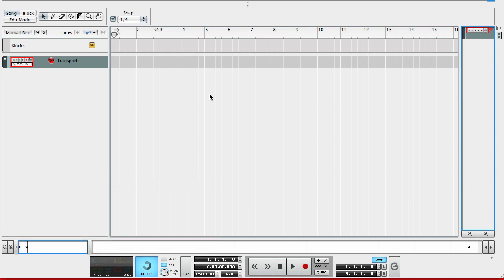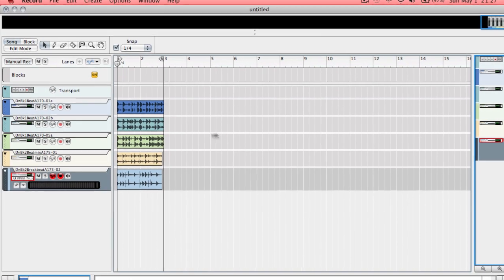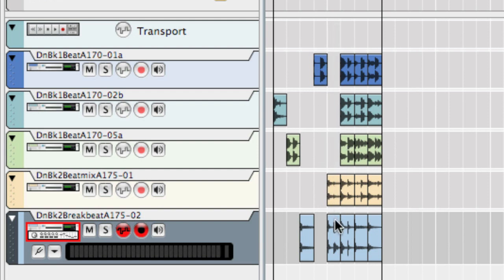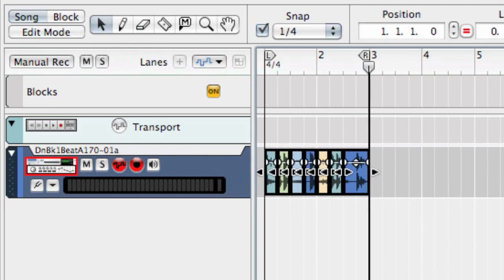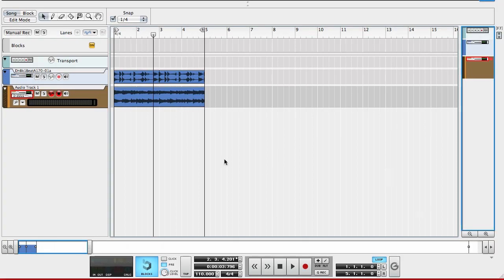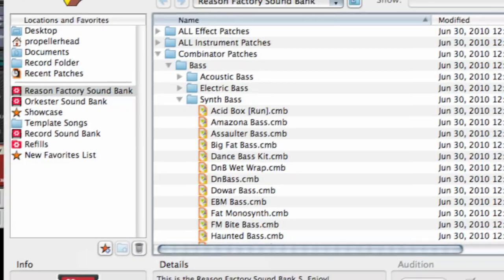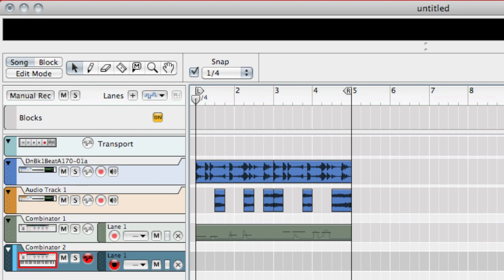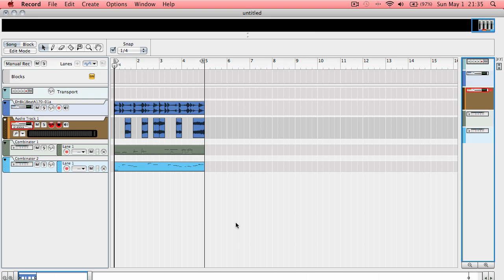Music Making Month - Using Loops to Start Song Ideas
In this Music Making Month video, Product Specialist Mattias Häggström Gerdt shows us how you can kickstart song ideas but chopping up basic loops for inspiration.  Don't let the common attitude that using sampled loops in your music is not real creativity!  Some of the biggest hits of the last 30 years started off as loop manipulations.